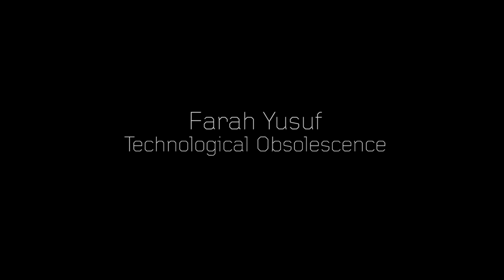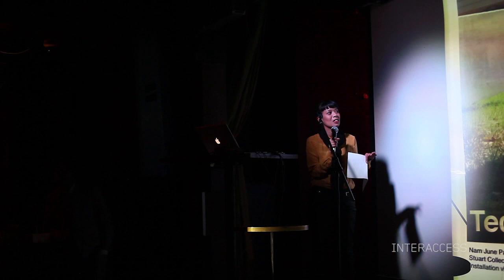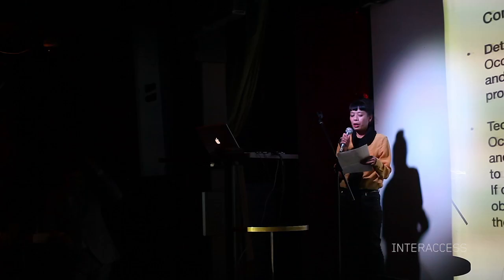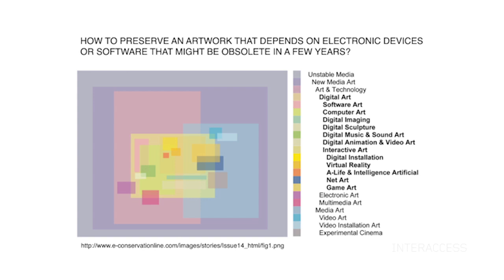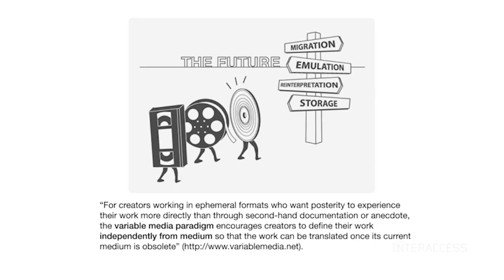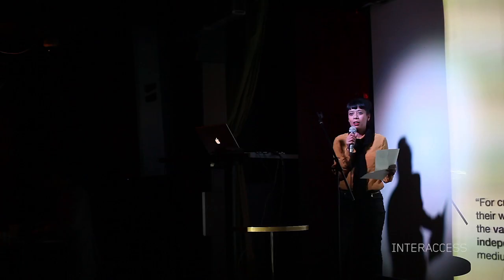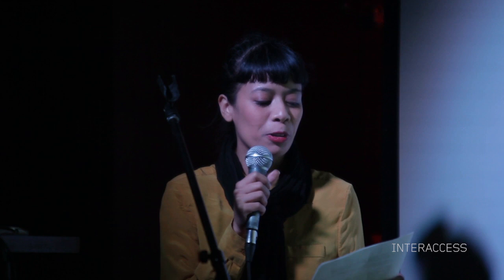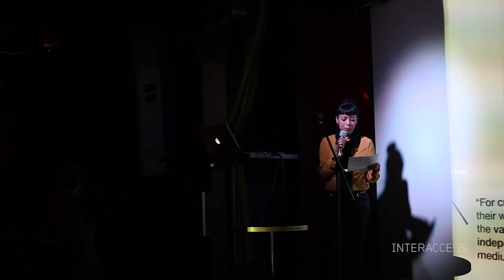Farah Yusuf on Technological Obsolescence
A presentation from InterAccess's 30th Anniversary MECHA KUCHA, an evening of 3-minute talks by 30 media arts practitioners.

FARAH YUSUF is a curator, writer and artist based in Toronto. She graduated from the University of Waterloo -- MA Experimental Digital Media and OCAD University with BFA Art Criticism and Curatorial Practices. Past curatorial projects include, Future Forward Scotiabank Nuit Blanche in 2011, Babel on Rosetta Stone and Corpus Lucida at InterAccess in 2012.

Video by PARKER KAY STUDIOS